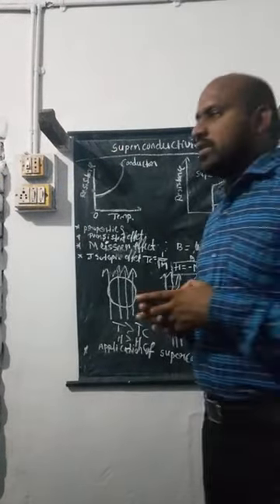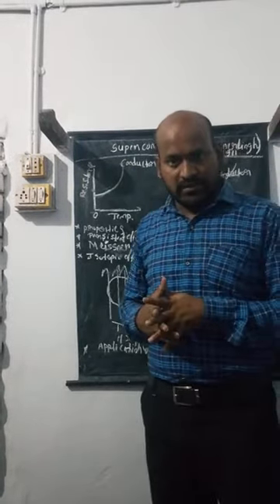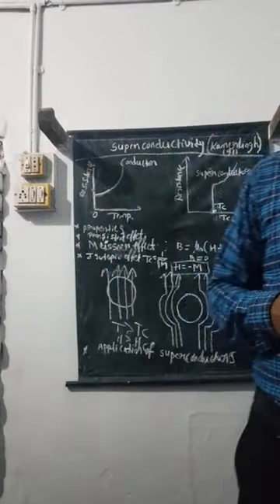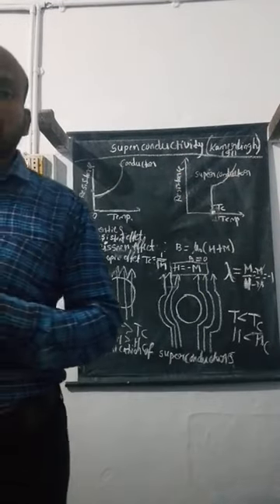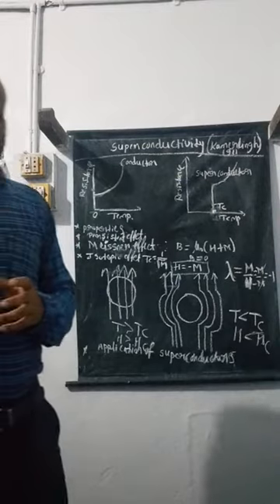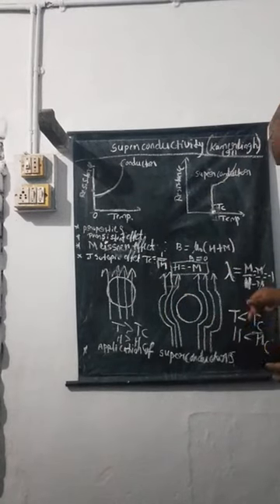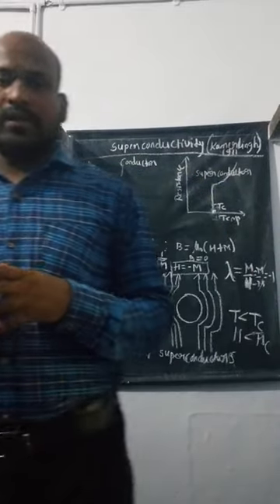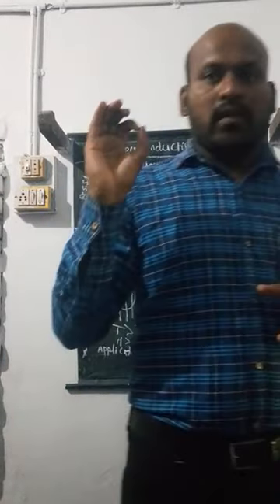Superconductivity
Definition, properties, meissner effect and properties